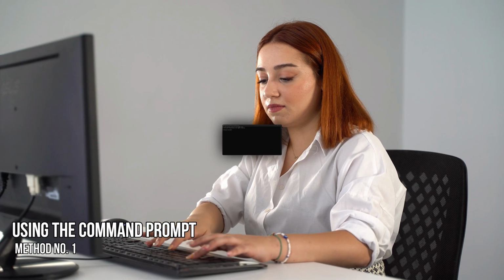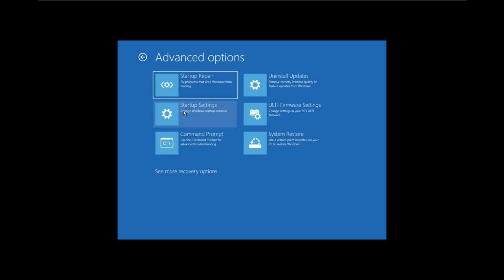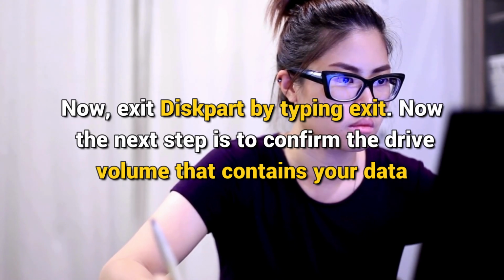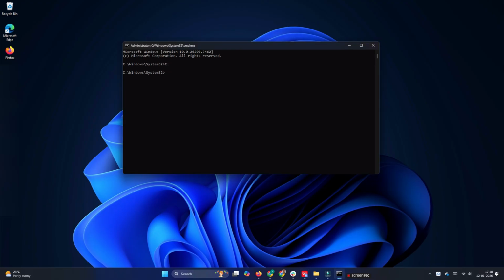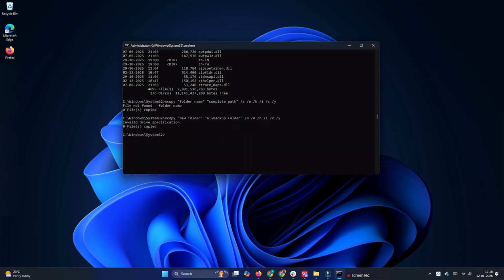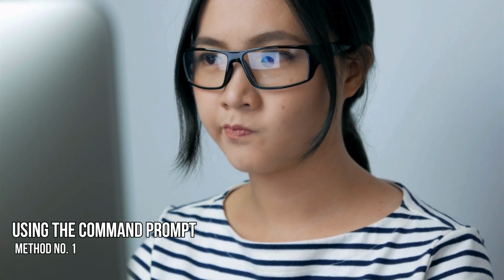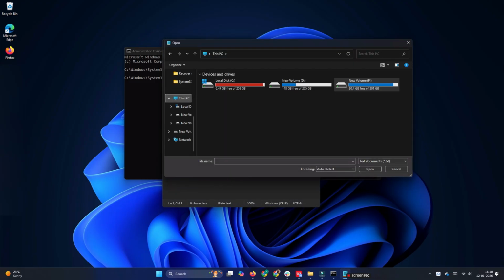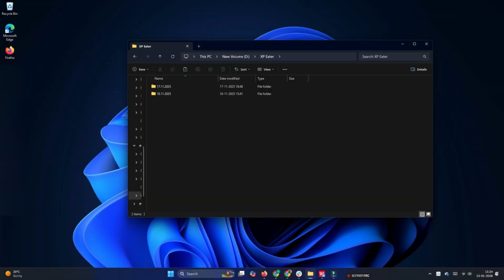Recover data from an unbootable hard drive in Windows 11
When a PC becomes unbootable, the biggest concern is the risk of losing all your data. If those files are important, the consequences can be devastating. If you are in such a situation, this video will help you. Here, we will show you how to recover data from an unbootable hard drive in Windows 11/10.

You can do it using the Command Prompt or the UI in Windows Recovery Environment.

00:00 Intro
00:29 Preliminary Step
01:11 Using the Command Prompt
03:34 Using UI in Windows Recovery Environment

commands :

diskpart
list volume
C:
dir
xcopy "folder name" "complete path" /s /e /h /i /c /y
xcopy "New folder" "G:\Backup Folder" /s /e /h /i /c /y

run :
notepad.exe